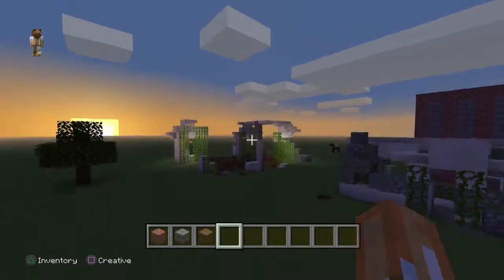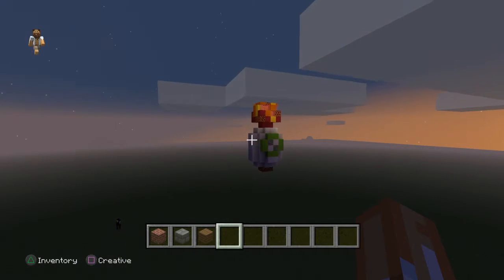Minecraft our server comming soon